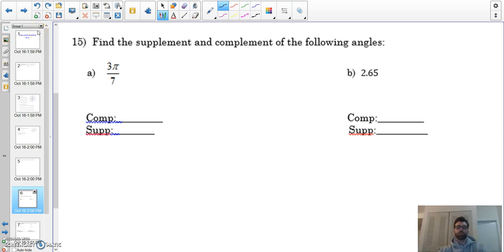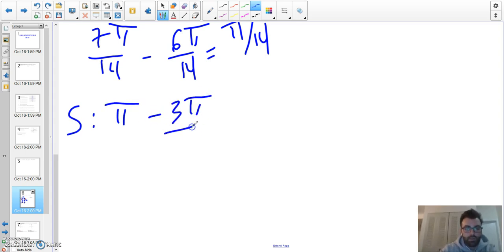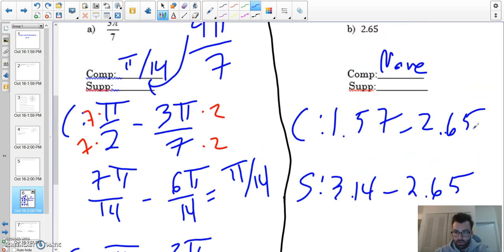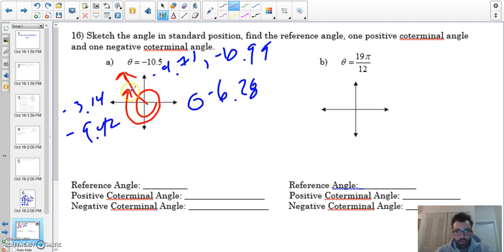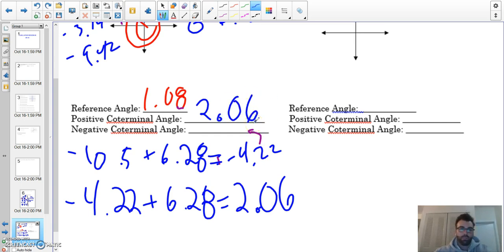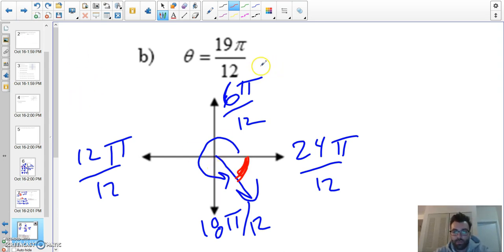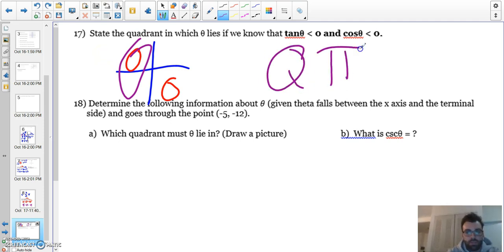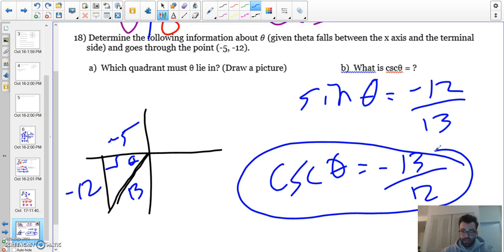CUMULAVTIVE REVIEW 4 (#15-18)